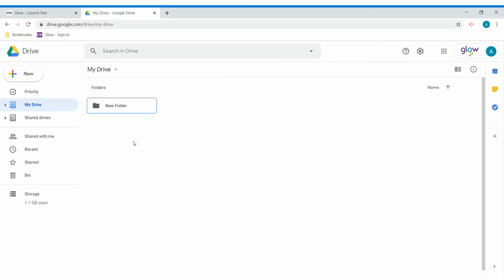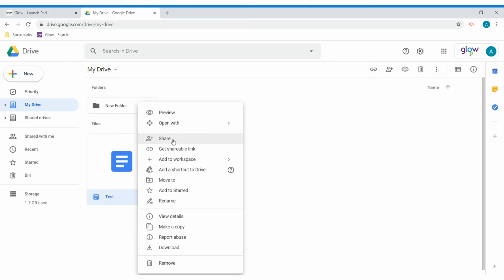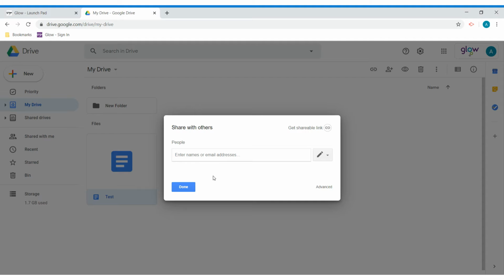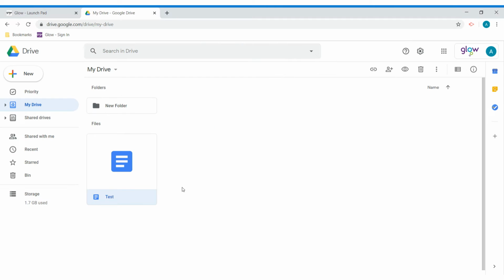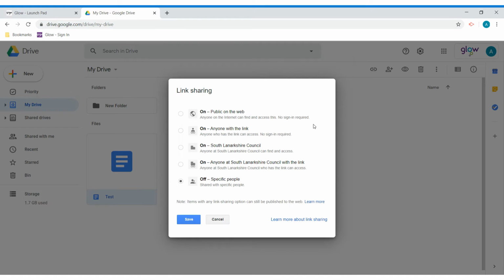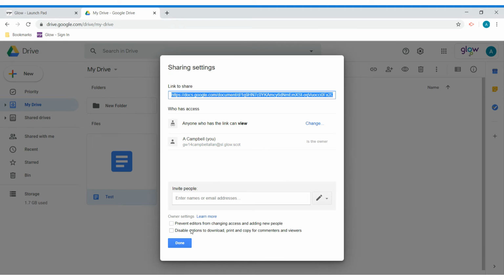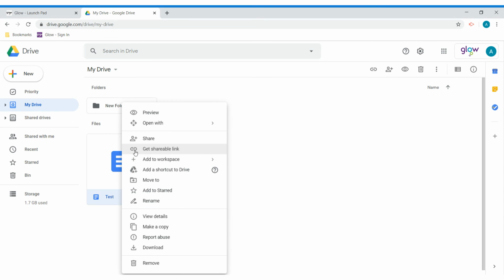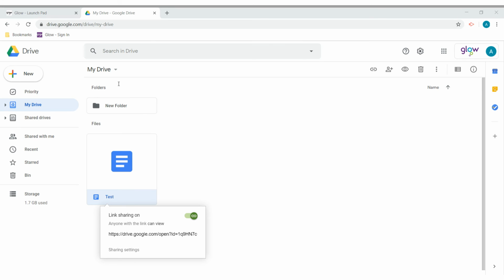How a teacher can share documents with others from a Laptop or PC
This video will demonstrate how a teacher can;

-Change the file settings so that it can become sharable with others
-Share a file with other staff through Google Drive
-Get a link to the file and send it via email